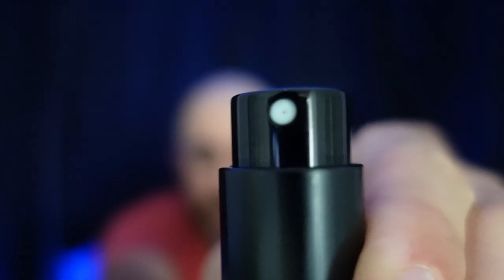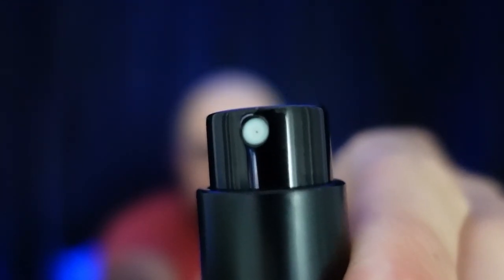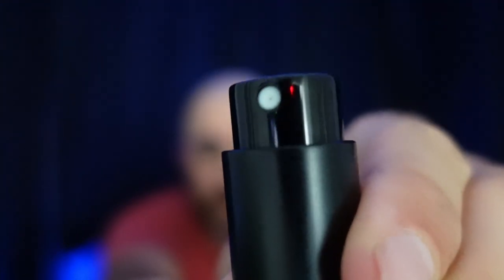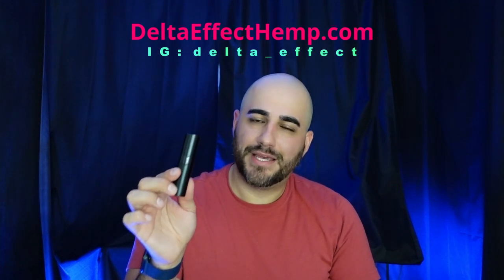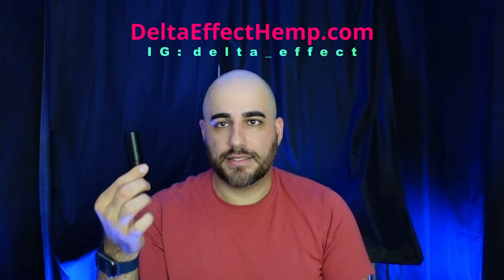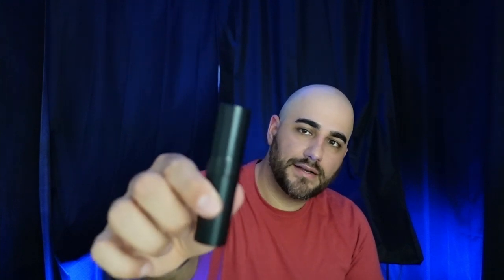starting a delta 8 business vlog episode 6 Our New Product!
Delta Effect Edible Spray

Delta 8 THC

Raspberry or Mint

2000mg delta 8 thc per bottle

25mg Delta 8 THC per spray

Ride the sprays at DeltaEffectHemp.com